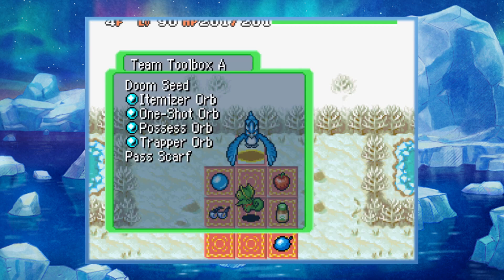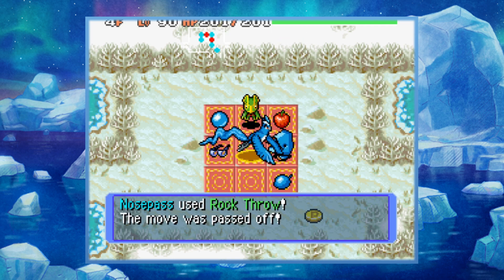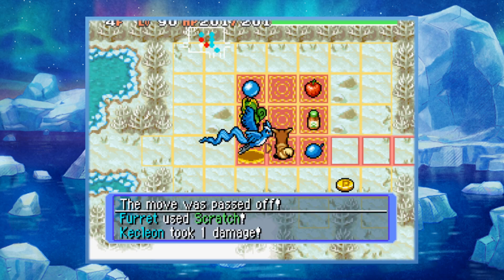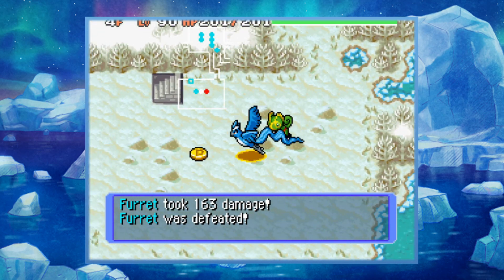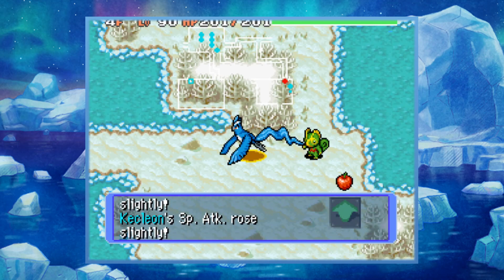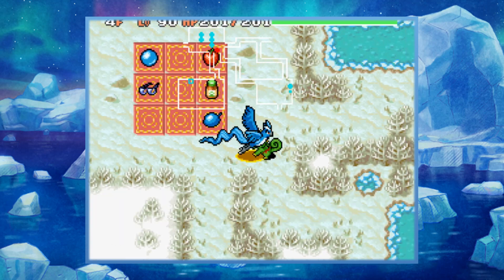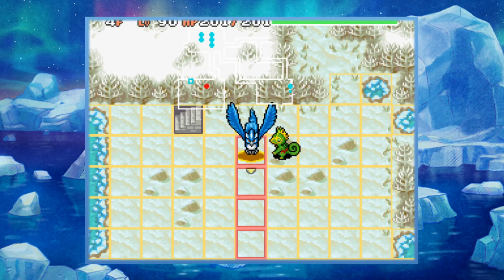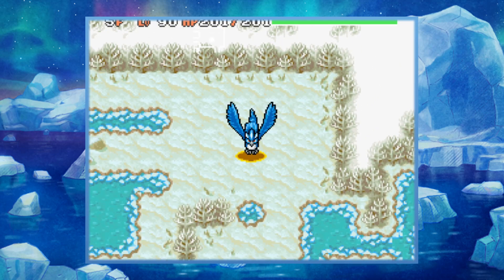[PMD] Rescue Team - Tips & Tricks: Kecleon Ally Glitch!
Hey friends! Today we're looking at a pretty goofy glitch that basically lets you recruit Kecleon for a floor. You can use this for some fun, or perhaps to get powerful friend to help you through a tough dungeon floor!

Come join the community Discord server!

Special thanks to my Patrons:
Ashutosh Pardeshi
VB VBIST
AlephinNetkey
Tangelo
MeepTheMareep02
Kieran
Melody Rose
Omar Fejzic
Average
Shenpai
Mason1196
Andthony
MozzarellaCheez
Halqery